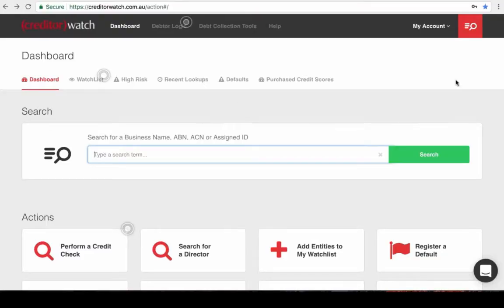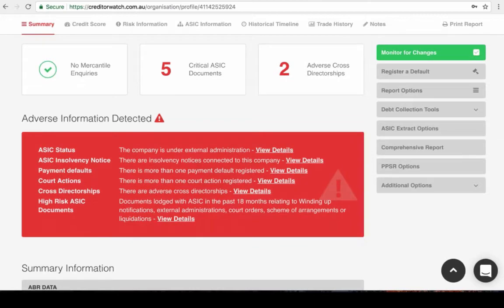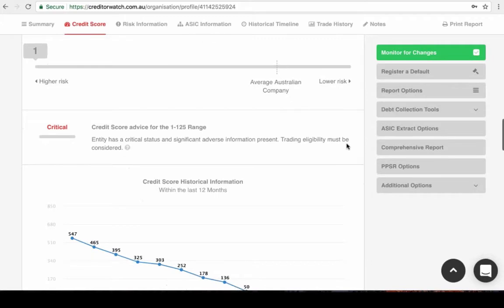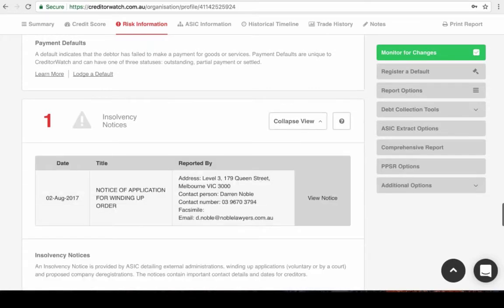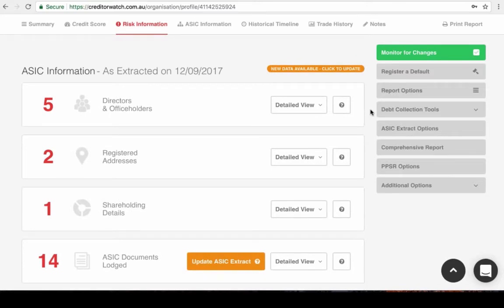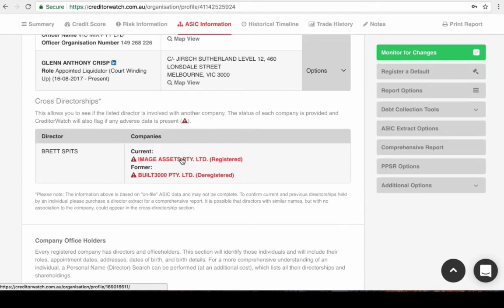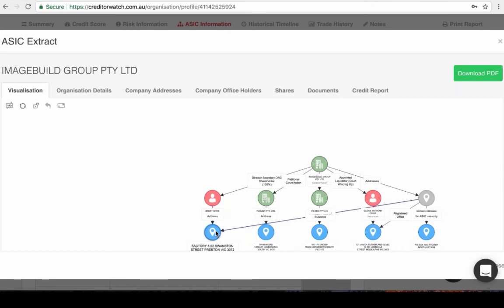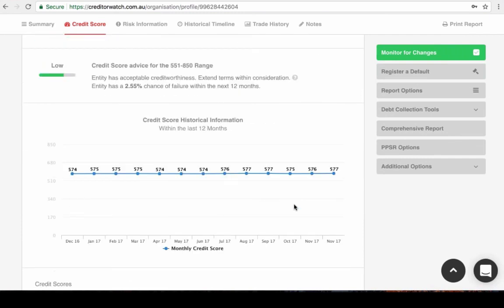Video Tutorial - CreditorWatch credit report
- What to look out for in a credit report
- Credit scores and payment predictors
- Credit reports for discretionary credit limits (trade credit insurance)
- Live Demonstration